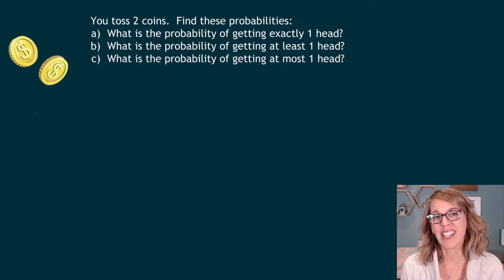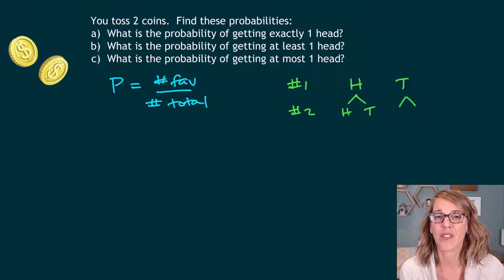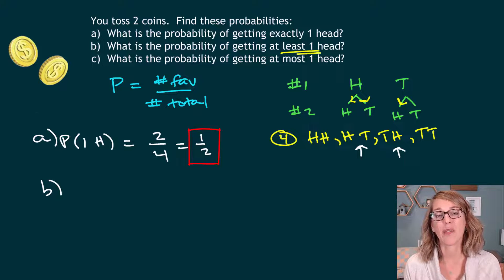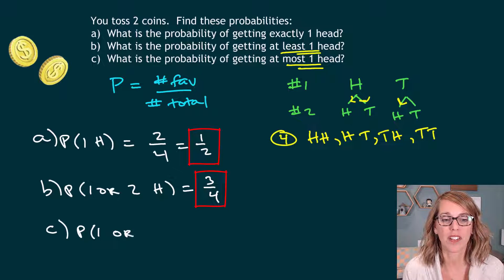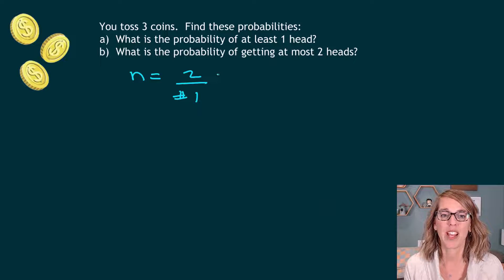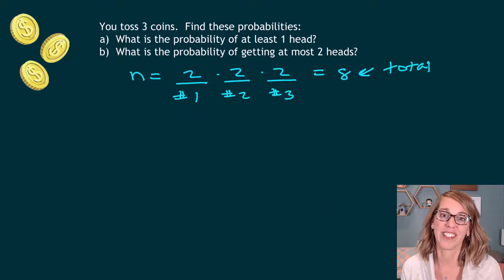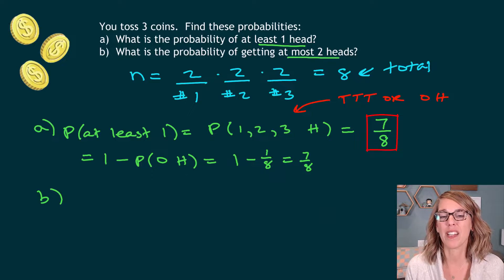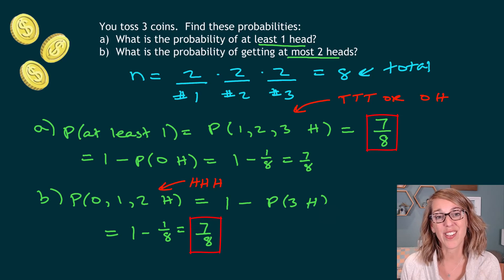Probability At Least and At Most 1 Head With 2 Coins and 3 Coins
Step-by-step explanation of how to find the probability of at least and at most one head with 2 coins and with 3 coins.  We’ll find the sample space for 2 coins first using a table and a tree diagram, and we’ll find the sample space with a tree diagram for 3 coins.

⏰ *Time Stamps*
0:00 Sample Space for 2 Coins
1:15 Exactly 1 Head with 2 Coins
1:36 At Least 1 Head with 2 Coins
2:13 At Most 1 Head with 2 Coins
2:55 Sample Space for 3 Coins
3:40 At Least 1 Head with 3 Coins
4:36 At Least 1 Head with Complement
5:02 At Most 2 Heads with 3 Coins